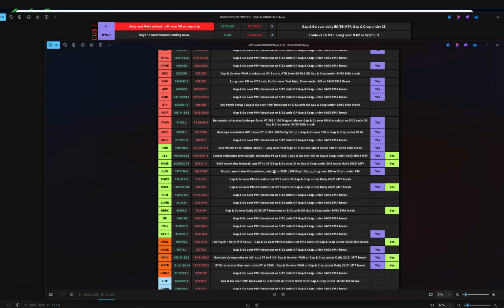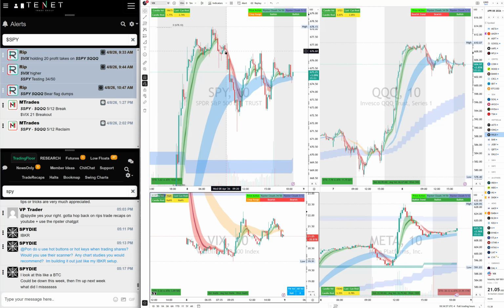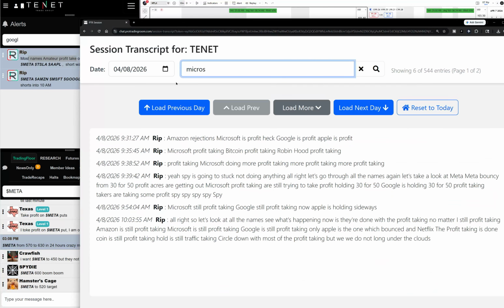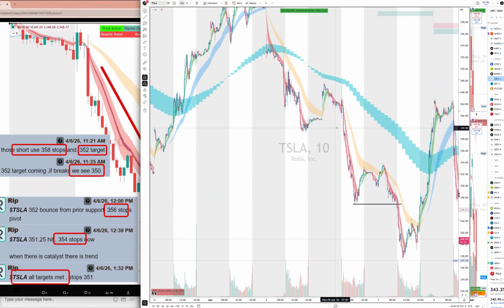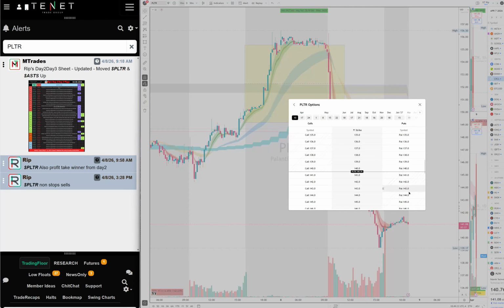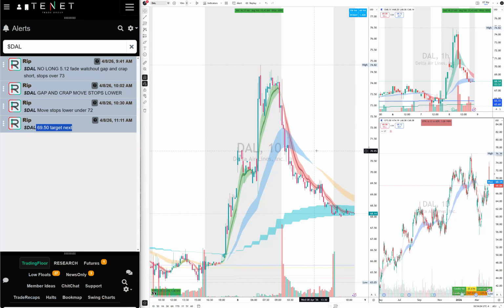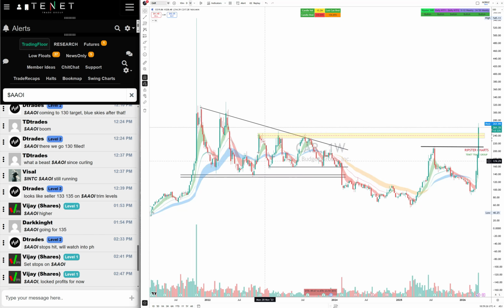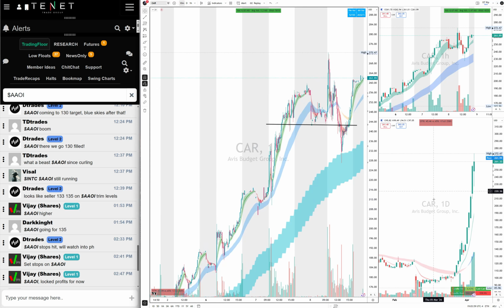Stock Market Strategies with Ripster Clouds : 2025 Stock Market Year End Profit Taking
✅ Timestamps

00:00 Levels   Gameplan  Watchlist
03:06 $SPY $QQQ Profit Taking Shorts
08:15 Mag7 Profit Taking Shorts
10:10 $AVGO $NVDA $TSM Profit Taking Fades
10:55 $HOOD $COIN $CRCL Profit Taking Short Winner
12:53 $TSLA 3 DAY Short Winners
16:48 $PLTR Profit Taking Shorts
17:48 $AEHR Long Winner Earning Play
20:30 $DAL Gap & Crap Earning Play
21:36 $HUM $CVS Gap & Craps MTF
22:24 $AAOI Recap
23:30 $UNH $CRWD Day 2 Recap
24:11 $CAR Short Squeeze Recap

✅ About Ripster – Charts & Price Action:
Ripster is the creator of the EMA Clouds System, a structured trend-following strategy based on technical momentum and risk management. His platform focuses on educating traders using proven setups, scanners, watchlists, and multi-timeframe systems. Known as one of the top chartists on social media, Ripster has guided thousands of traders to improve consistency.